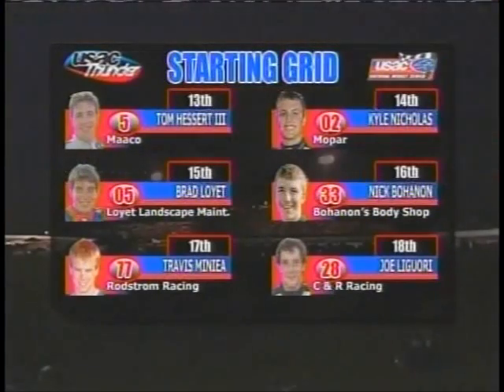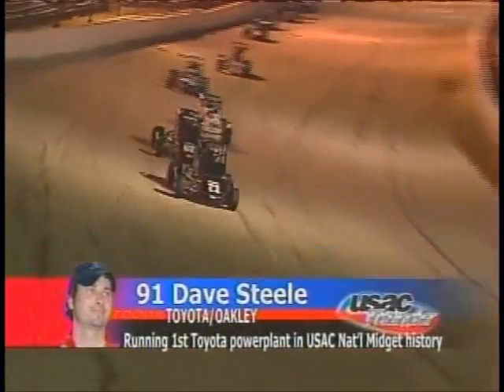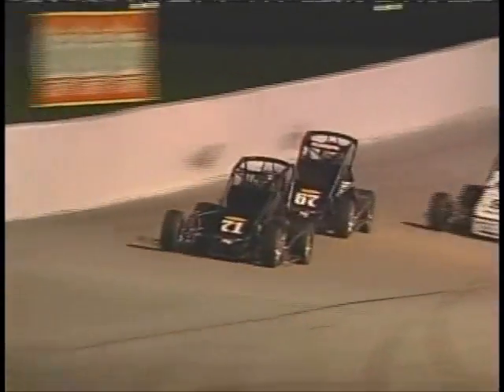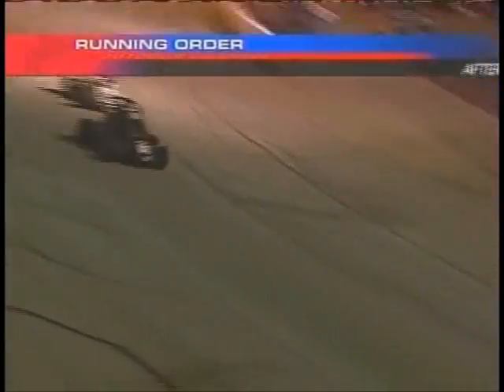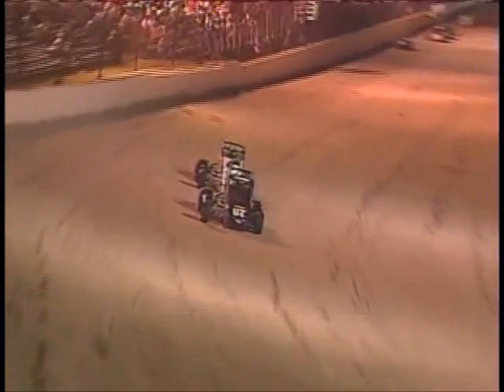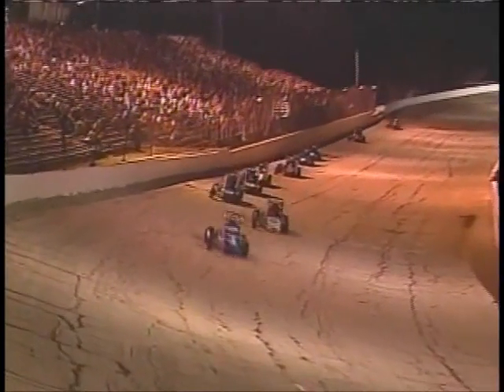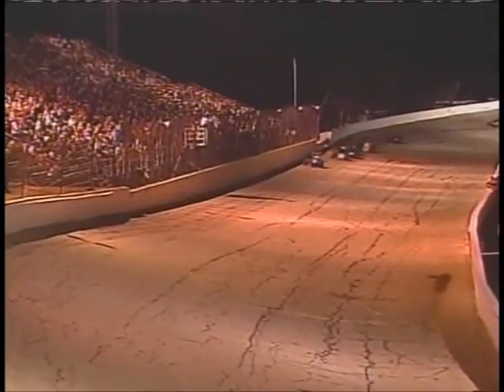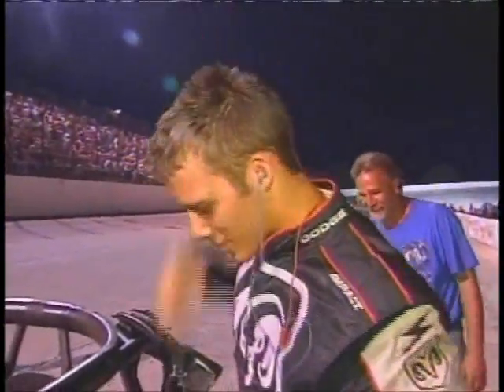2006 USAC Midgets at Salem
The midget portion of the Joe James/Pat O'Connor Memorial Race. Video courtesy of racermac1988.